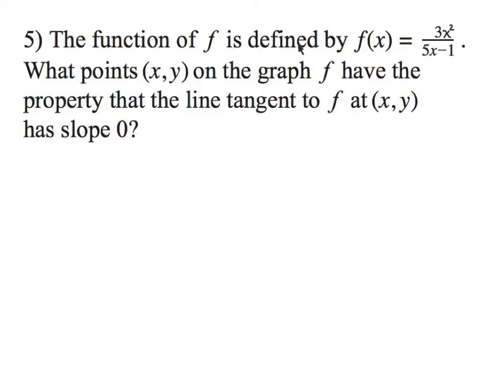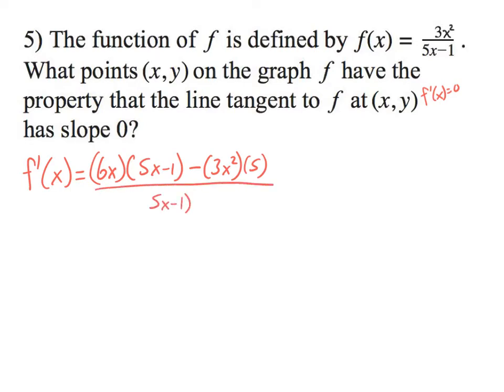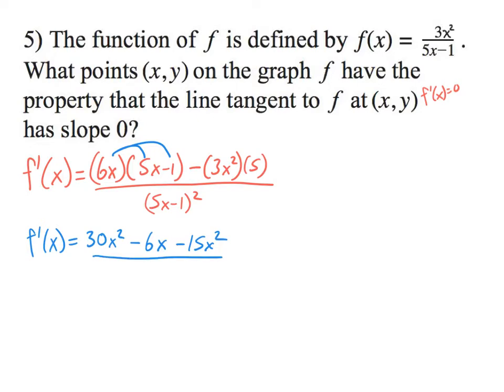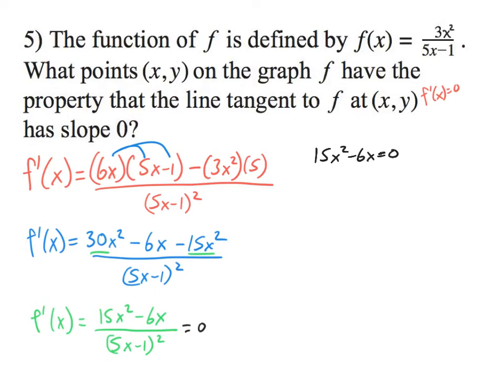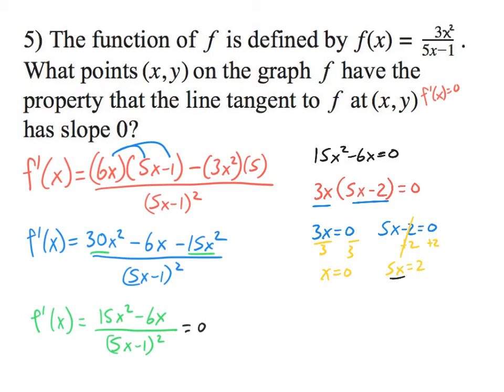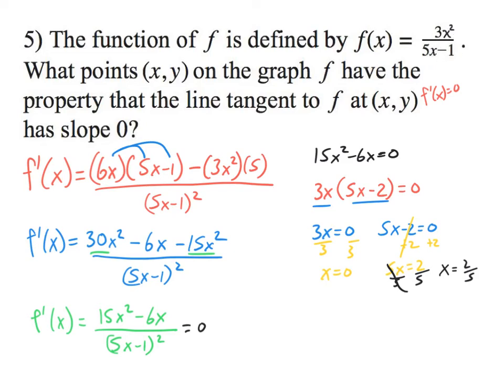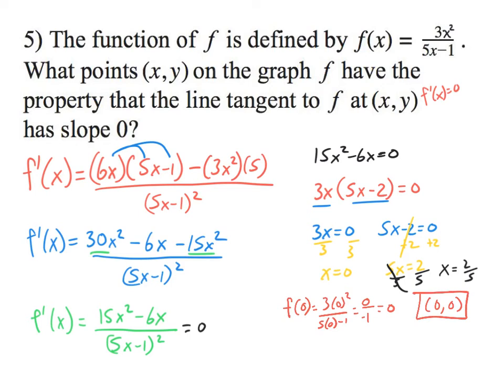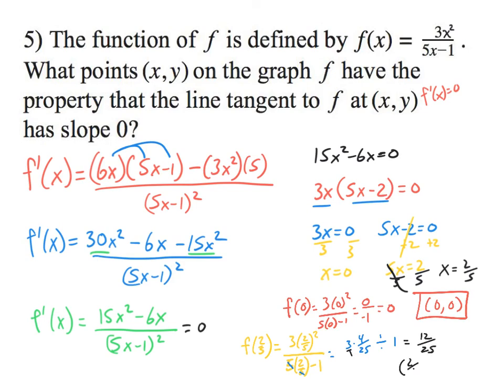2.9c Using Quotient Rule to find a Slope of Zero